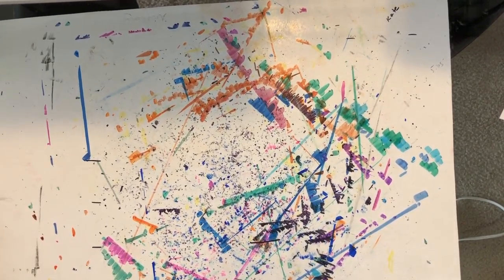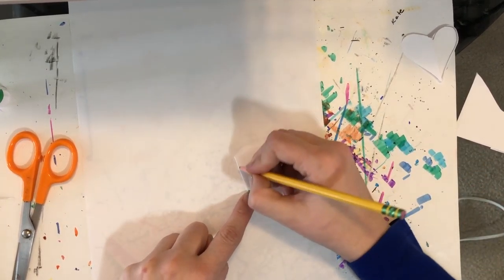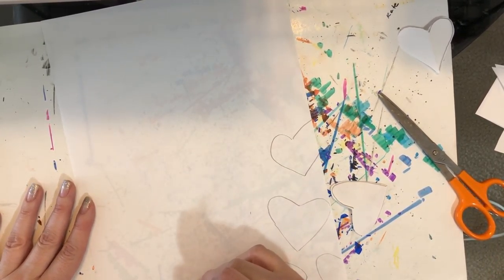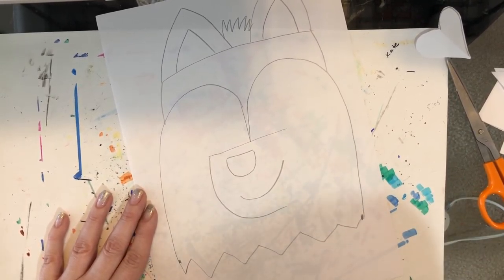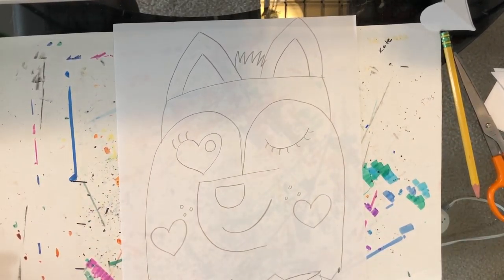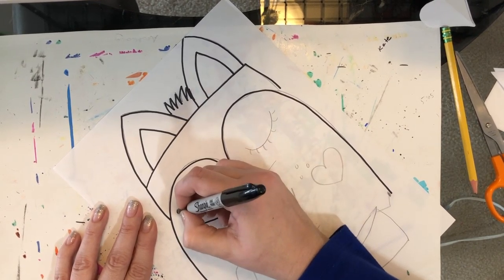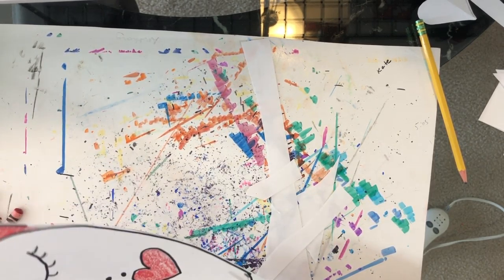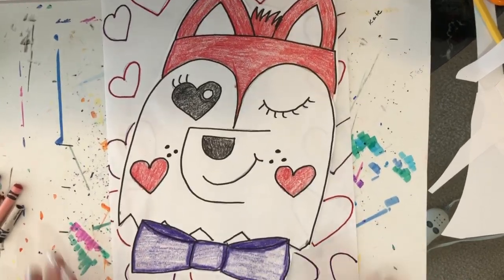Fox Drawing 1st Grade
Lesson inspired by Cassie Stephens